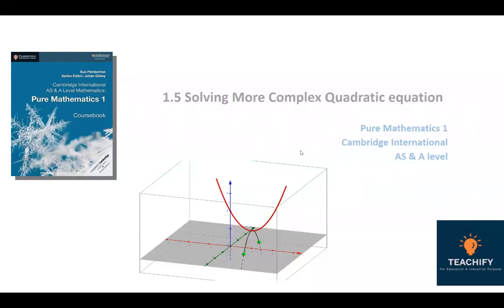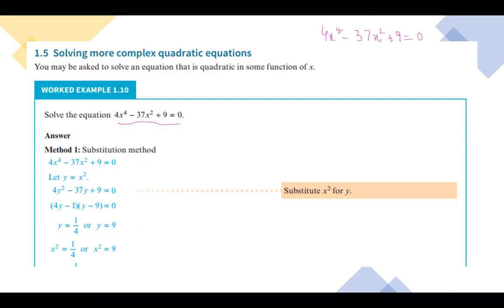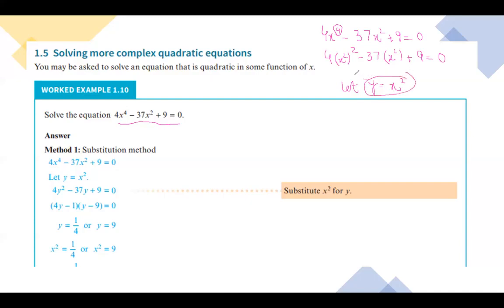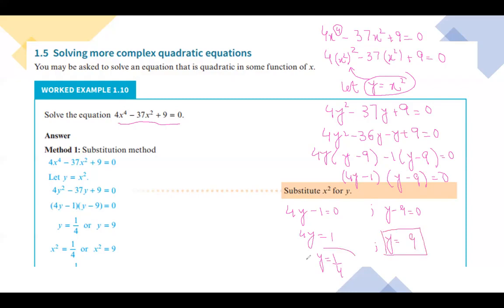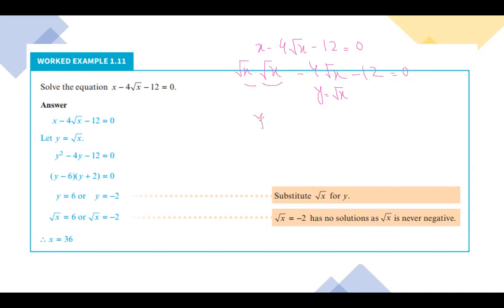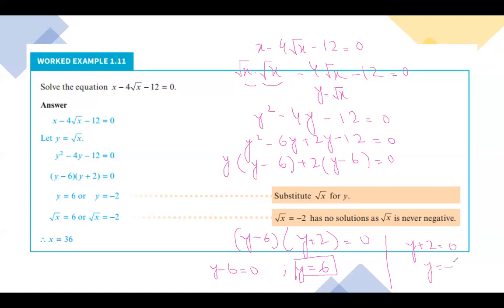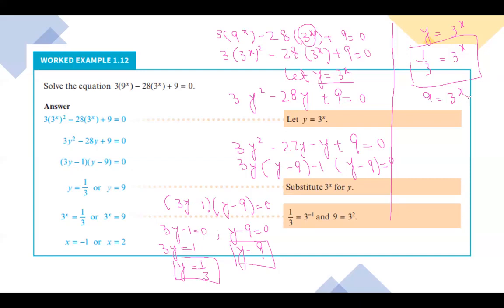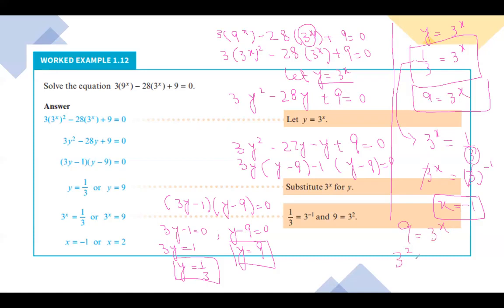1.5 Solving More Complex Quadratic Equations Mathematics AS & A Level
In algebra, a quadratic equation (from the Latin quadratus for "square") is any equation that can be rearranged in standard form as

{\displaystyle ax^{2}+bx+c=0}ax^{2}+bx+c=0
where x represents an unknown, and a, b, and c represent known numbers, where a ≠ 0. If a = 0, then the equation is linear, not quadratic, as there is no {\displaystyle ax^{2}}ax^2 term. The numbers a, b, and c are the coefficients of the equation and may be distinguished by calling them, respectively, the quadratic coefficient, the linear coefficient and the constant or free term.[1]

The values of x that satisfy the equation are called solutions of the equation, and roots or zeros of the expression on its left-hand side. A quadratic equation has at most two solutions. If there is no real solution, there are two complex solutions. If there is only one solution, one says that it is a double root. A quadratic equation always has two roots, if complex roots are included and a double root is counted for two. A quadratic equation can be factored into an equivalent equation

{\displaystyle ax^{2}+bx+c=a(x-r)(x-s)=0}{\displaystyle ax^{2}+bx+c=a(x-r)(x-s)=0}
where r and s are the solutions for x. Completing the square on a quadratic equation in standard form results in the quadratic formula, which expresses the solutions in terms of a, b, and c. Solutions to problems that can be expressed in terms of quadratic equations were known as early as 2000 BC.